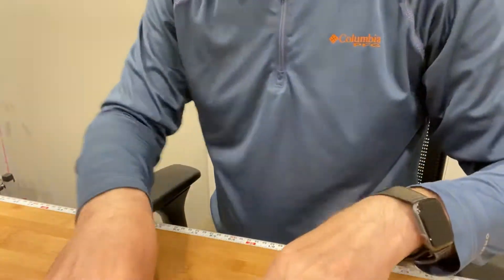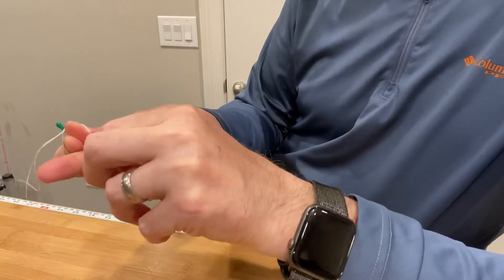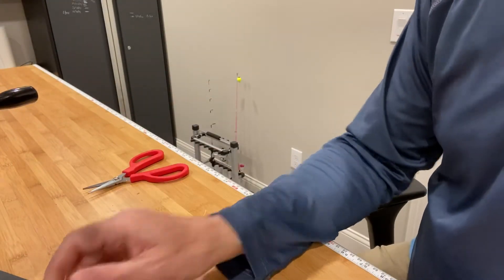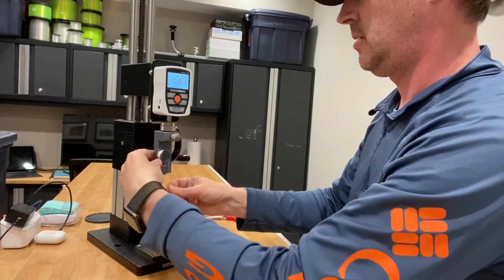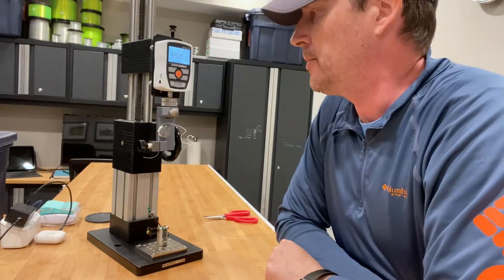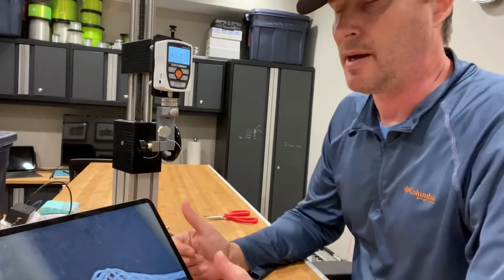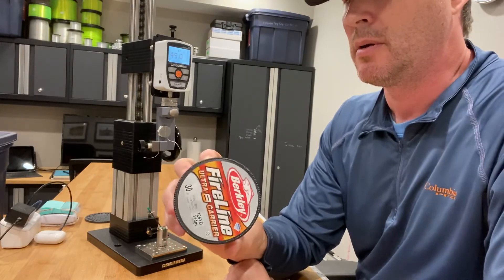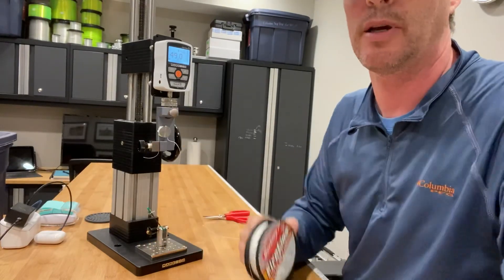Knot Strength Test on 30lb Berkley’s FireLine Ultra 8 Carrier Line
Palomar Test